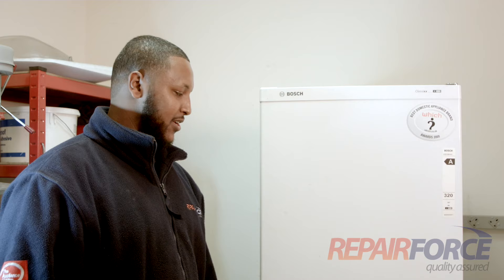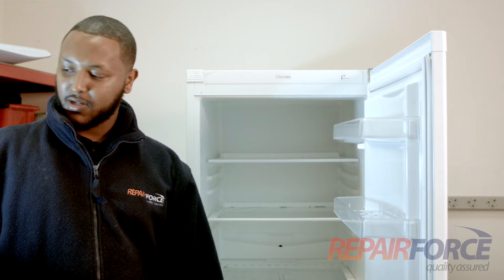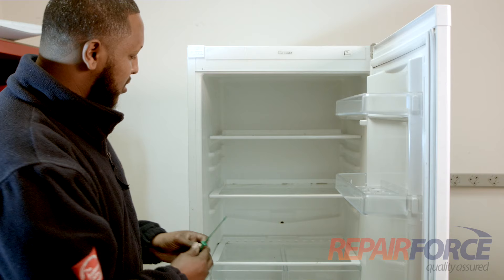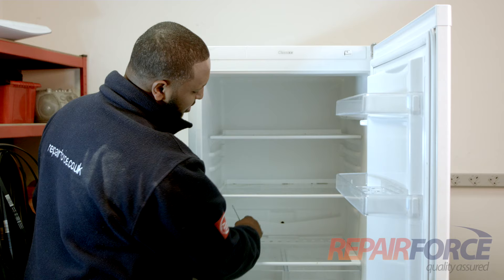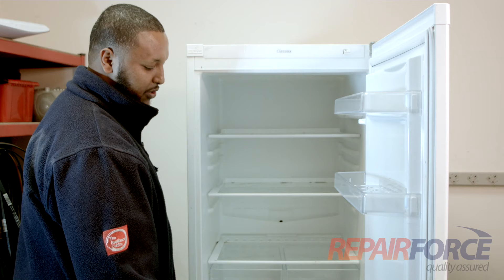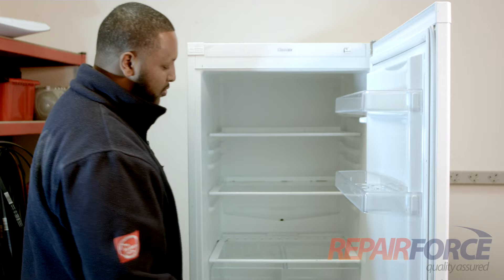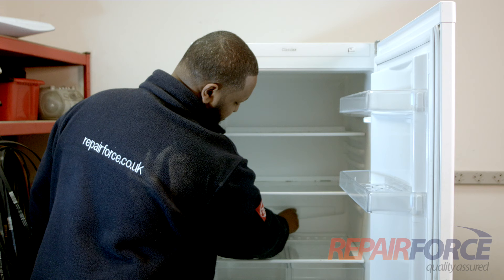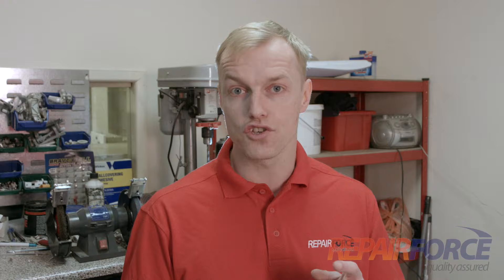How to Unblock a Drain Gully on a Fridge Freezer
In this video we show you how to unblock the drain gullly inside a refrigerator,

We have trained specialists who can look after any of your gas, plumbing and electrical needs.